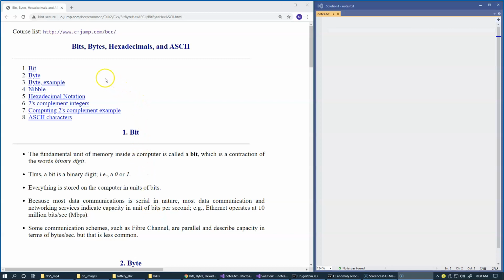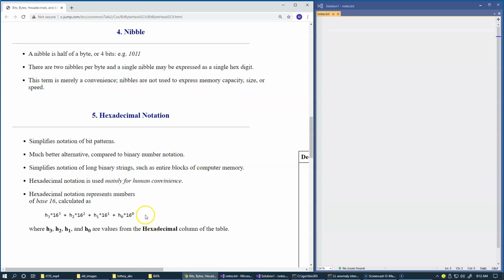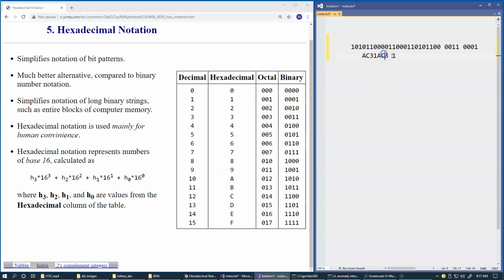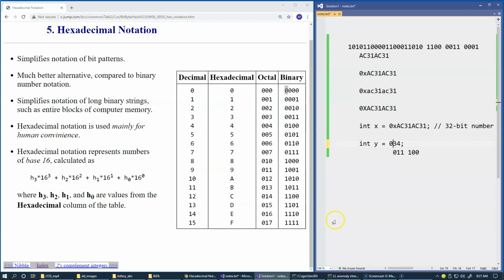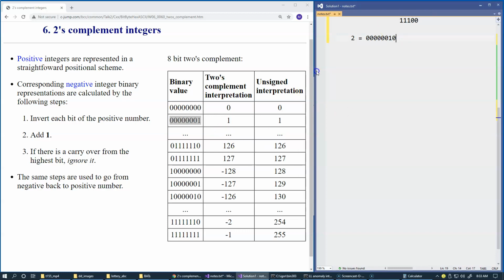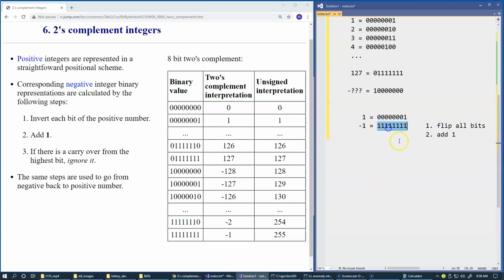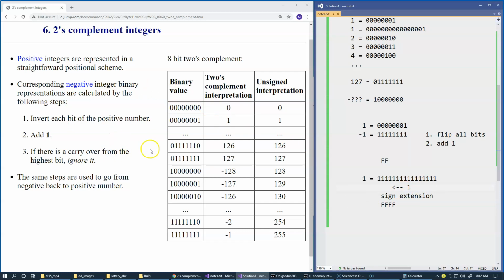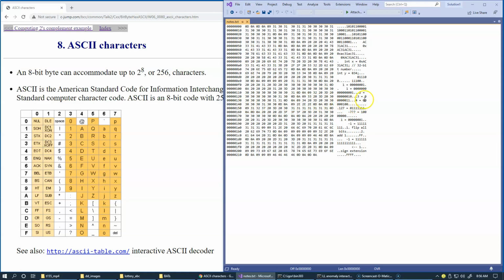Bits, Bytes, Hexadecimals, and ASCII